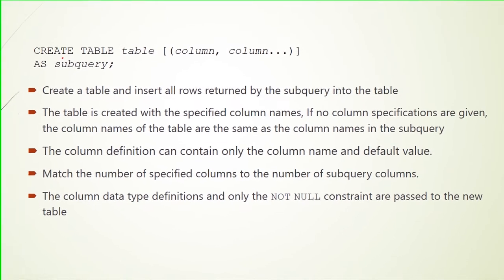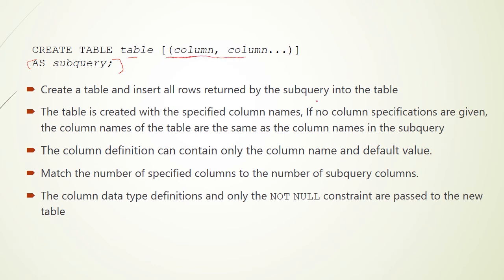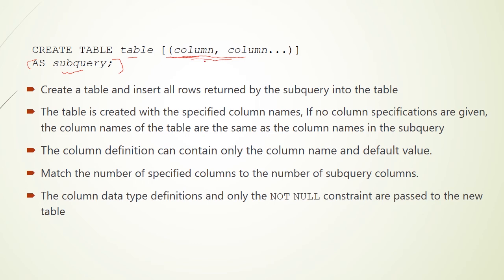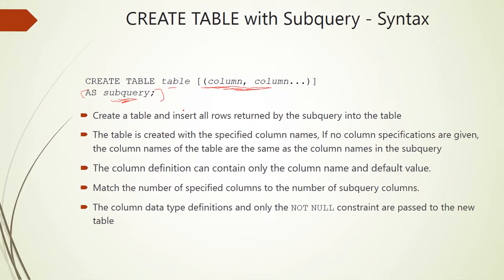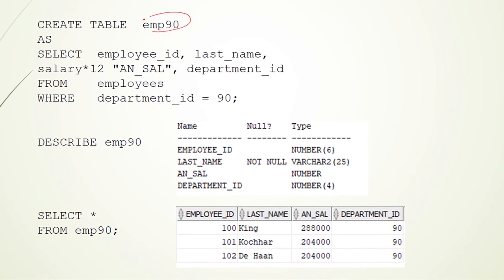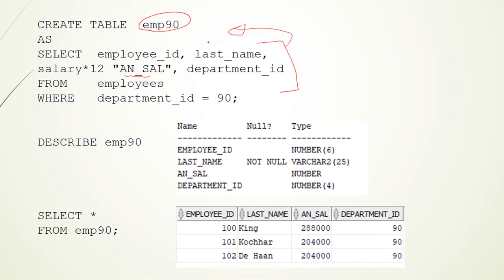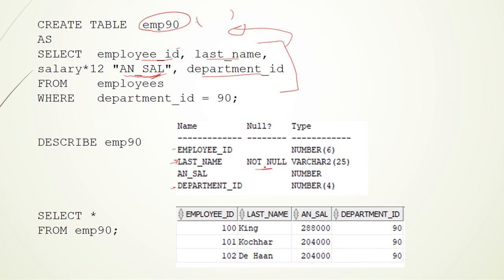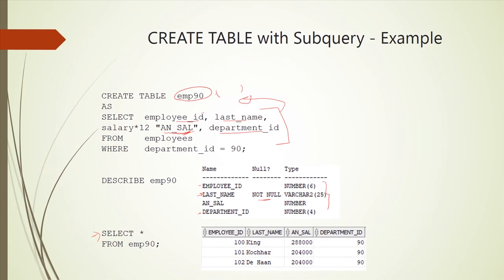Oracle SQL How to create a table using SubQuery Part 1 - lesson 101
in this lesson you will learn how to create oracle table using subquery.